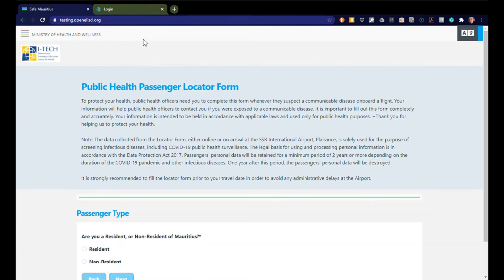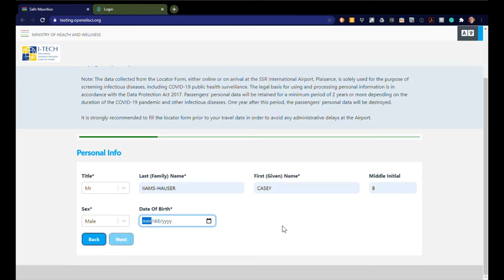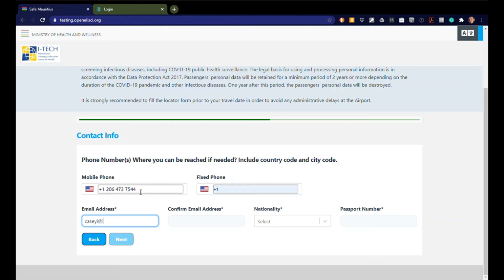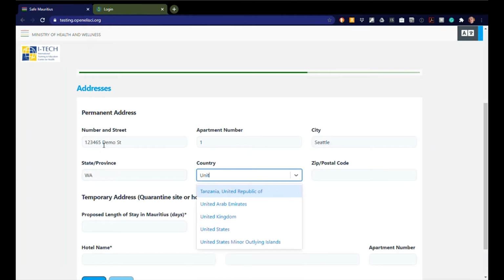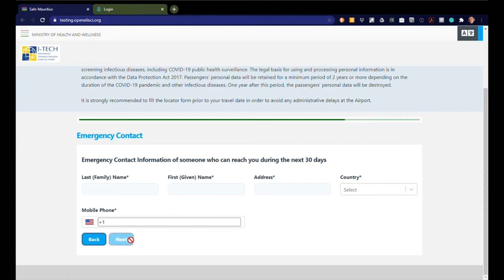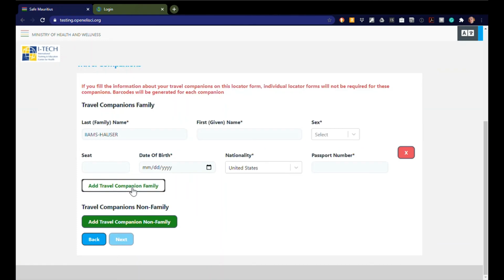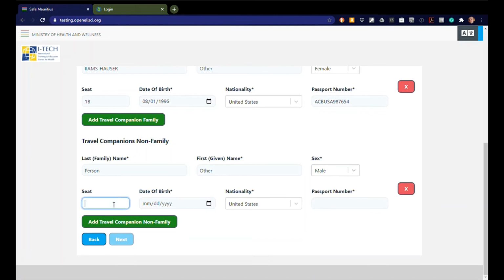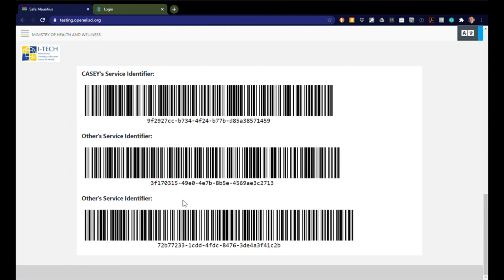OpenELIS Global Airport Arrival Webapp for Covid testing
This is a webform designed for passengers to fill before arriving in a country. In this particular instance, Mauritius.